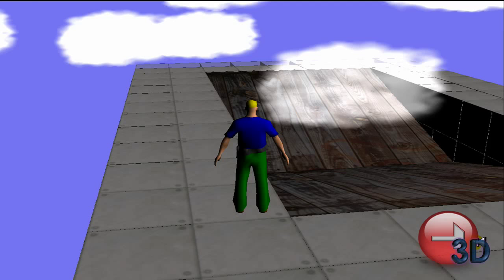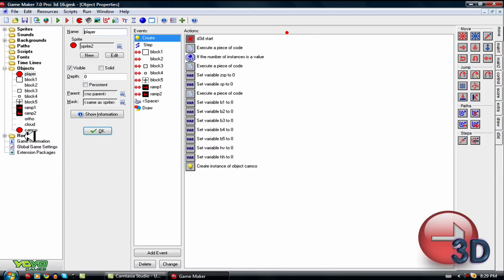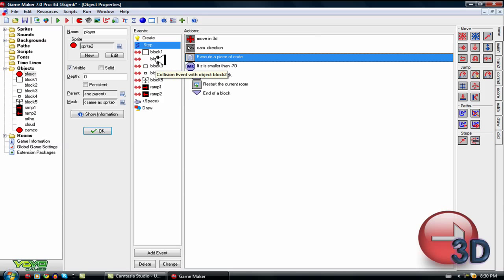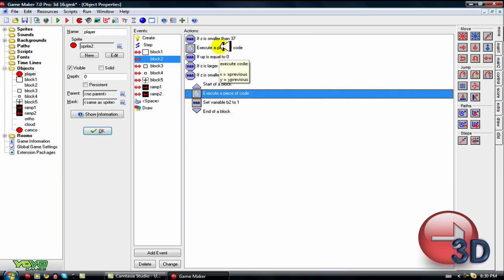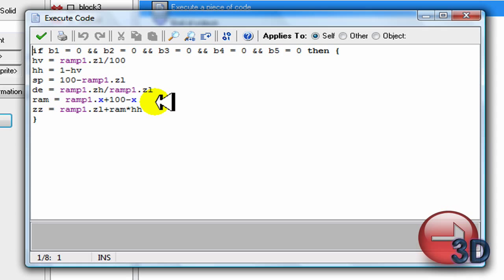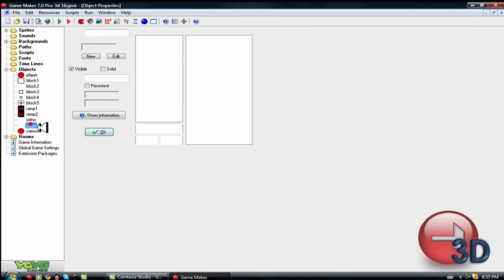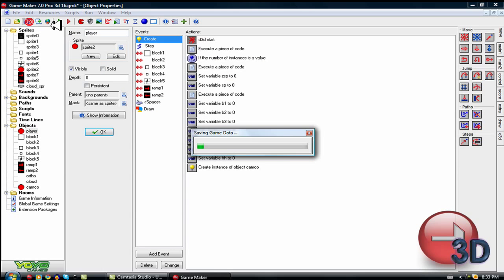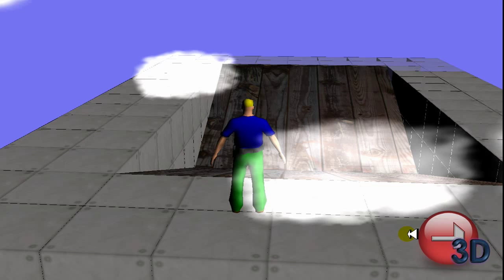3D Game Maker Tutorial #16 - 3D GM Physics #2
Learn how to add 3D GM Physics to your game

NOTE: Pro edition of Game Maker required.

this is the link to the game in the I was working on in the video